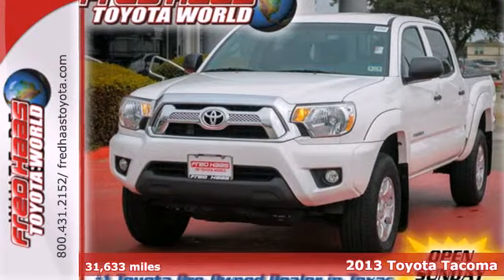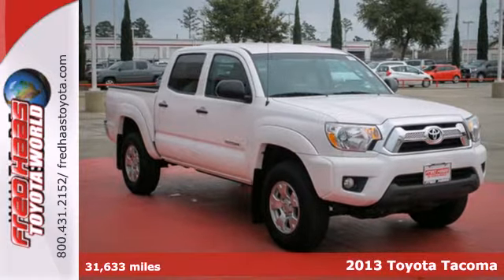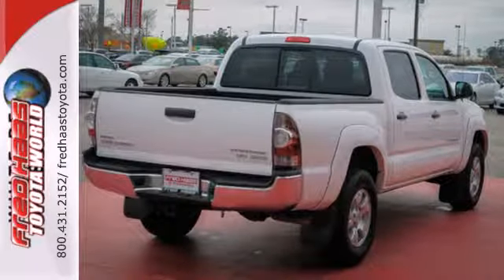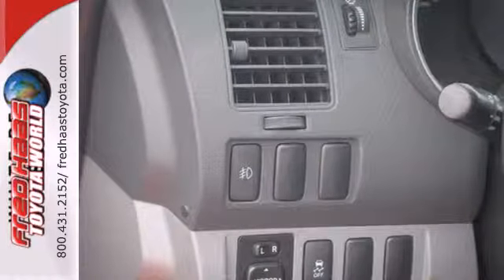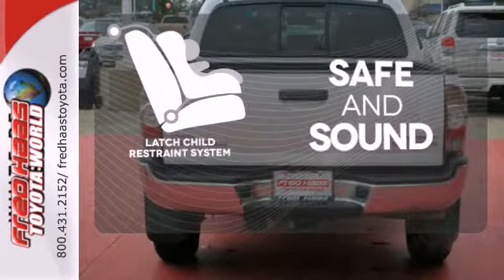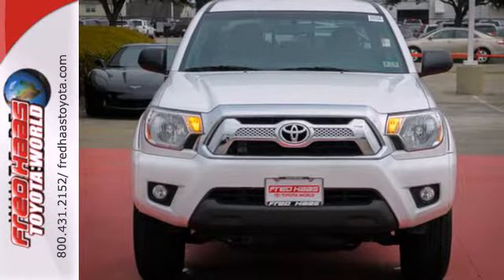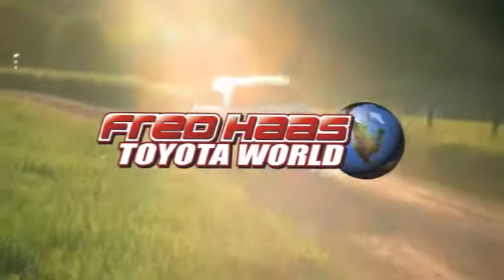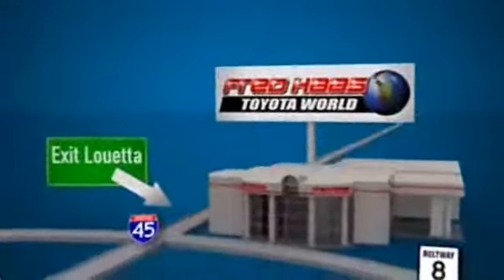2013 Toyota Tacoma Spring Houston, TX DX046922P - SOLD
Year: 2013
Make: Toyota
Model: Tacoma
Trim: Truck
Engine: 4.0L DOHC EFI 24-valve V6 VVT-i
Transmission: 5-Speed Electronically Controlled Automatic W/(Ect
Color: Super White
Mileage: 31633
Stock #: DX046922P

Address:
20400 I-45 North